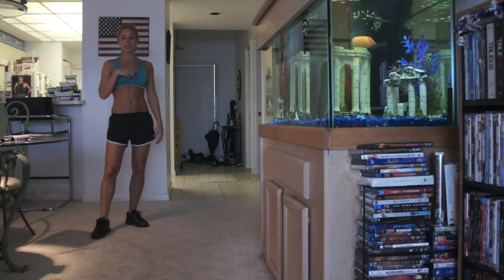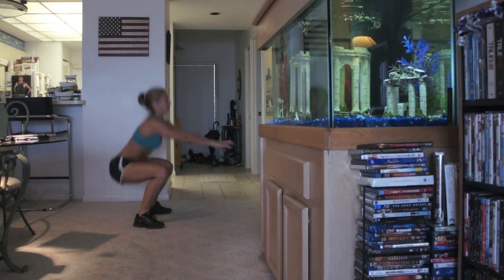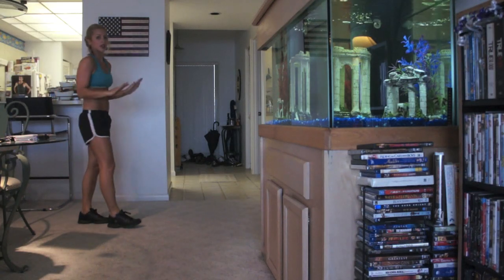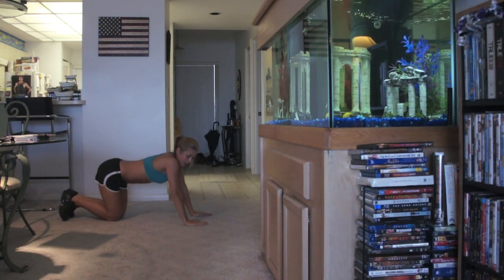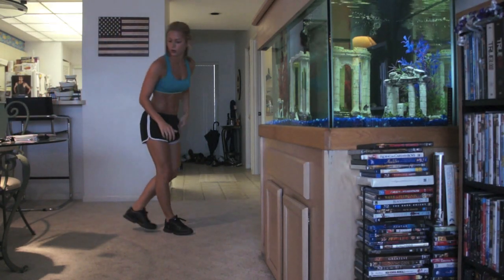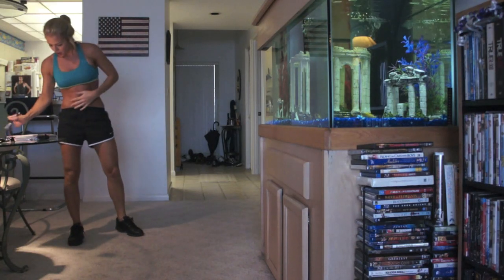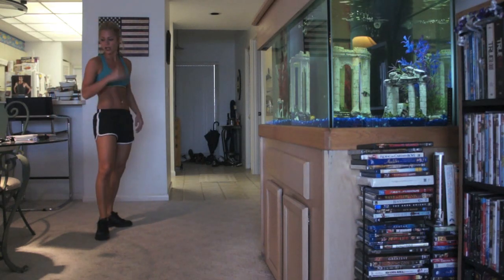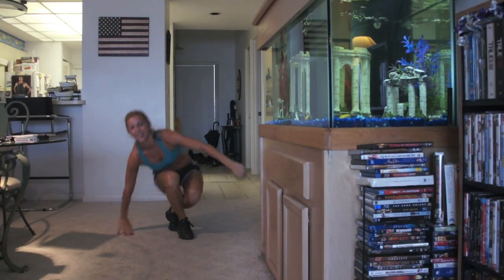Real-Time VIVACE #36 Full Body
Workout Breakdown: Set your Gymboss to 21 rounds 10 sec rest, 30 sec work

1. Deep Squat Jumps
2. Cloud Pushups
3. Jumping Jacks
4. Tricep Pushups
5. Accordian Ab Crunch with In and Out Arms
6. Diamond Pushups
7. Bicycle Crunches (20 forward/20 backward = 1 rep)